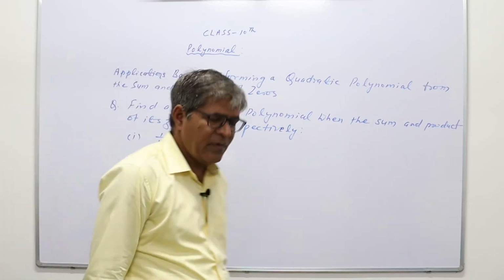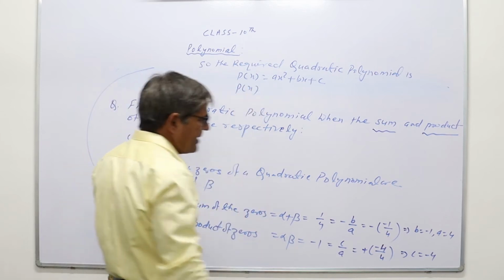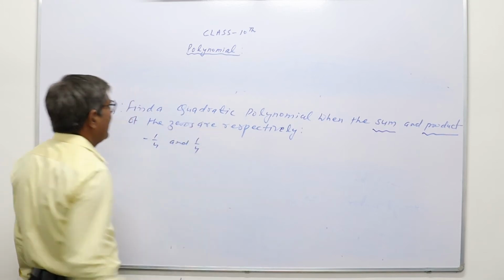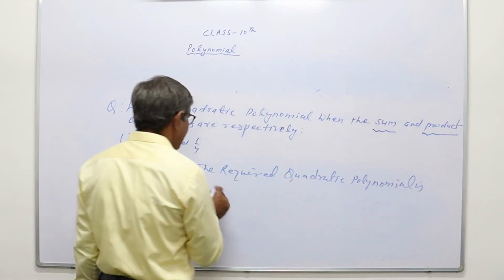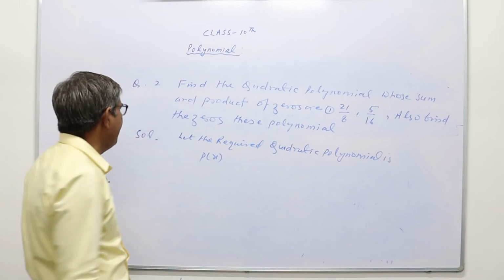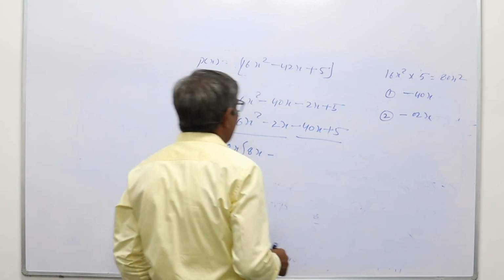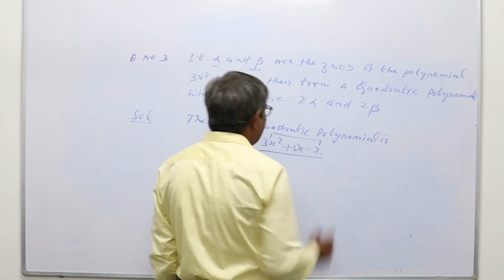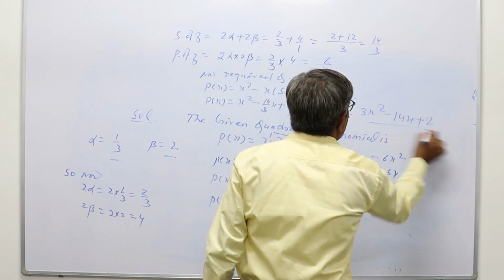Polynomial | Lecture 5 | Polynomials Class 10 | Chapter 2 | CBSE | NCERT | NTSE